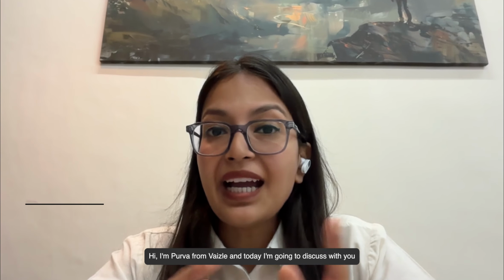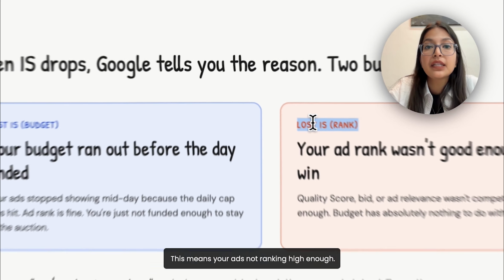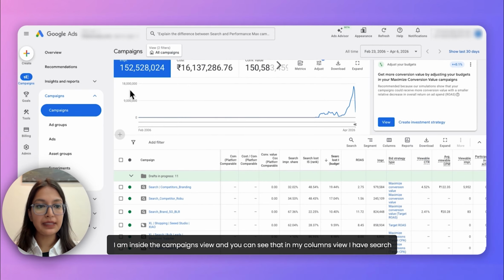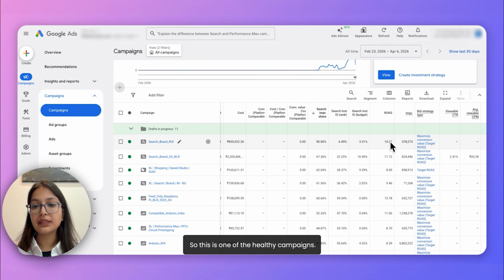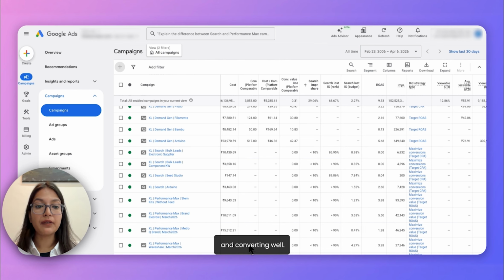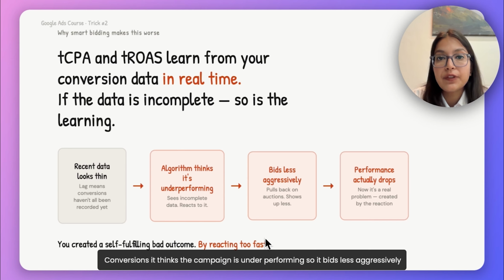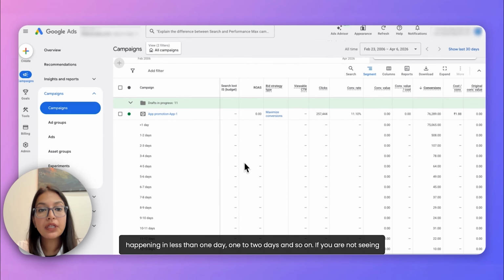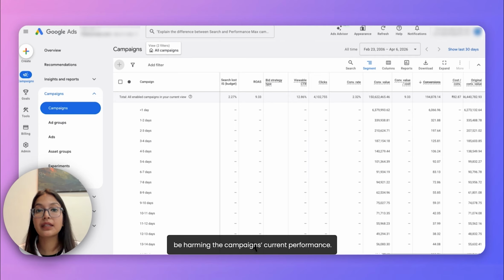Google Ads Course for Marketers: Advanced Tricks Most Advertisers Miss (Explained w Real Examples)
Most people look at campaigns, keywords, cost per conversion, and ROAS. But some of the most useful Google Ads insights are usually hiding one layer deeper.

In this video, I’m covering two advanced Google Ads tricks that most advertisers either miss or do not use properly:

- Impression Share Analysis
- Conversion Lag Analysis

These checks can help you understand lost visibility, delayed conversions, and why performance can look misleading if you only rely on top-level numbers.

If you run Google Ads and want to analyze your account more intelligently, this course is for you.